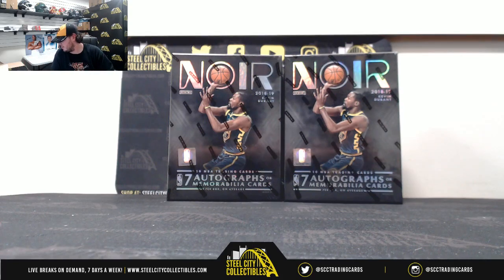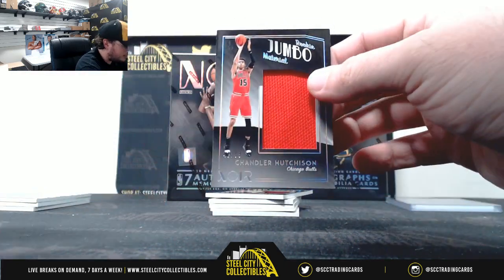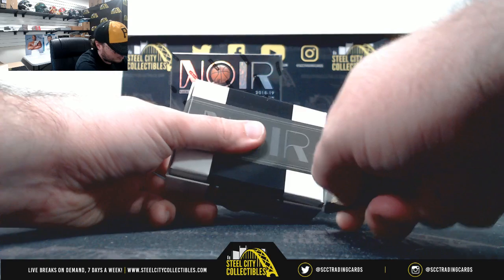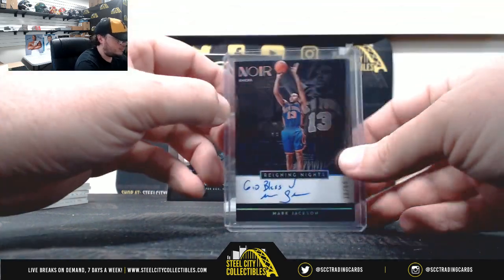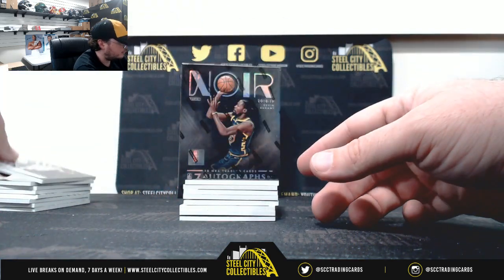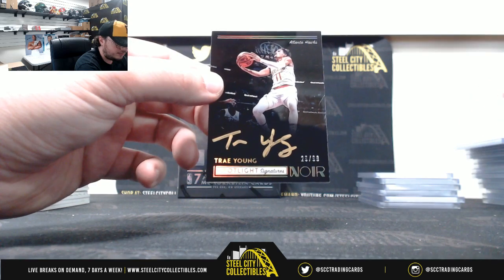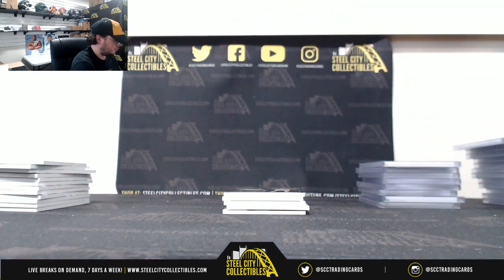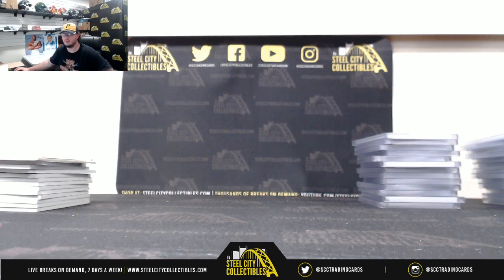2018-19 Panini Noir Basketball Hobby Box (x4) Live Break - Shawn